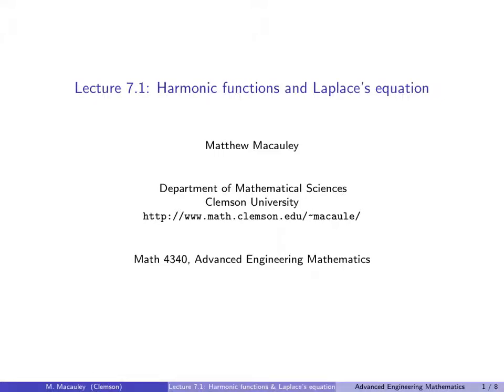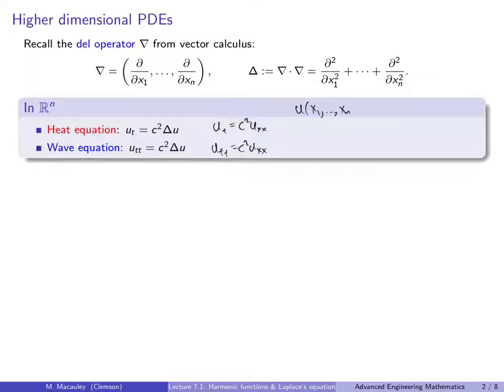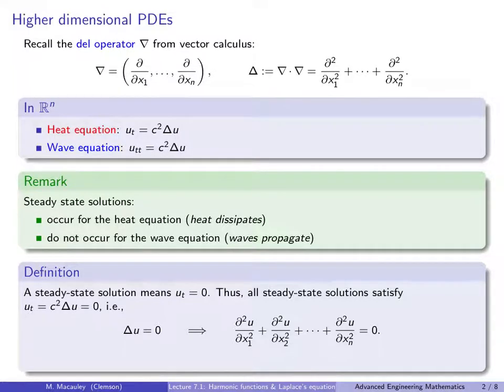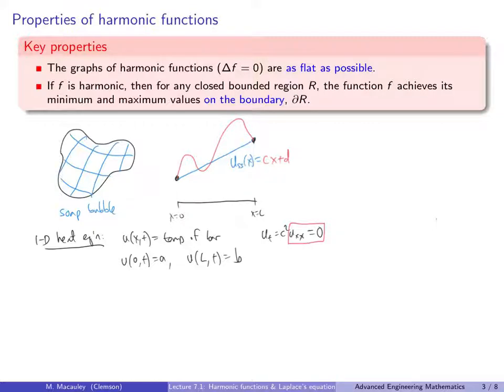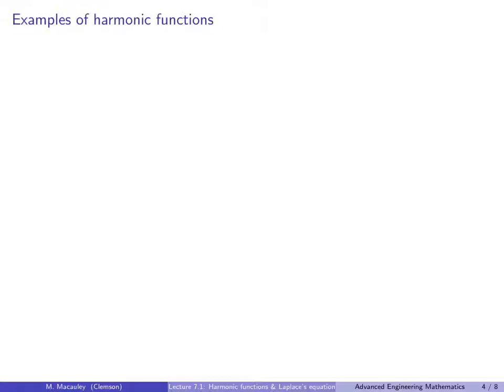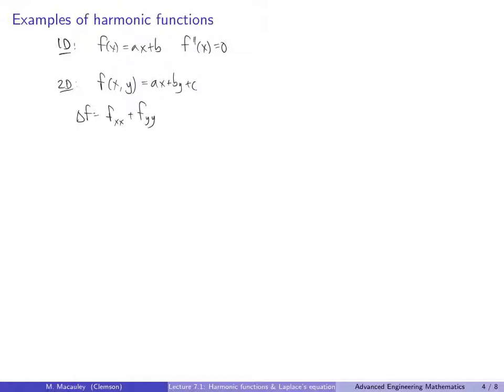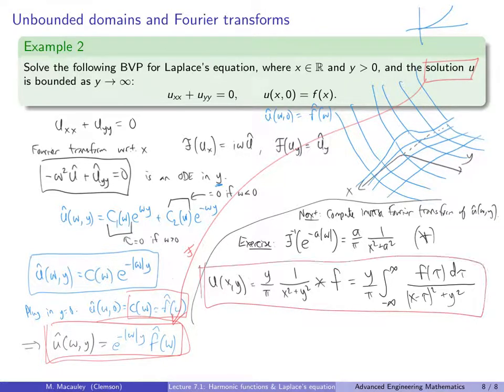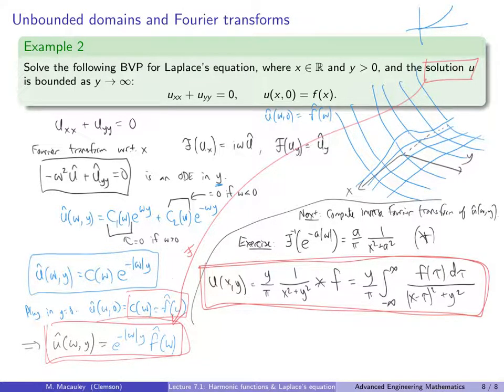Advanced Engineering Mathematics, Lecture 7.1: Harmonic functions and Laplace's equation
In this lecture we see what the heat and wave equations look like in higher dimensions, and this involves the Laplacian of u, denoted Δu, which is the sum of the second spacial derivatives. Because heat dissipates, steady-state solutions occur for the heat equation when u_t=0, which means that Δu=0. This PDE is called "Laplace's equation", and functions that satisfy it are called "harmonic. The graphs of harmonic functions can be thought of as being "as flat as possible", and that for any bounded region, the minimum and maximal values are achieved on the boundary. For another physical example of a harmonic function, take a metal coat hanger wire, bend it into an irregular circular shape, and dip it into a bucket of soap. The resulting surface that is the soap film is approximately the graph of a harmonic function. We conclude this lecture by solving three boundary value problems for Laplace's equation in a square region, and show how superposition can be used when multiple sides have inhomogeneous boundary conditions.